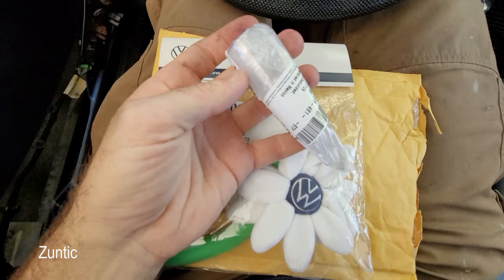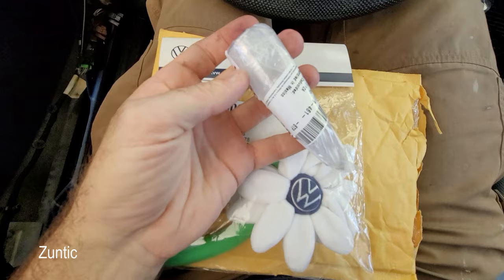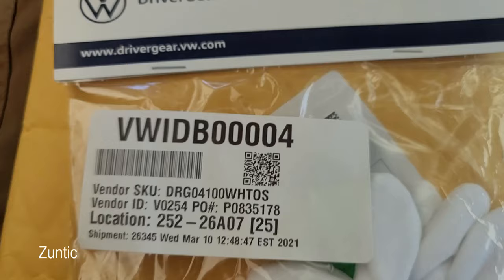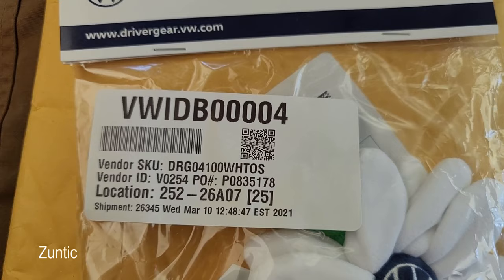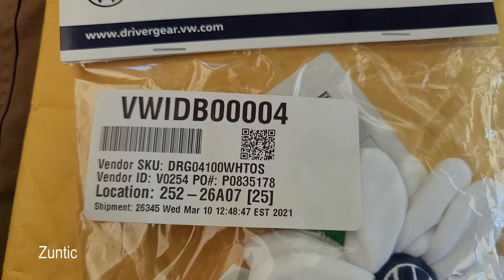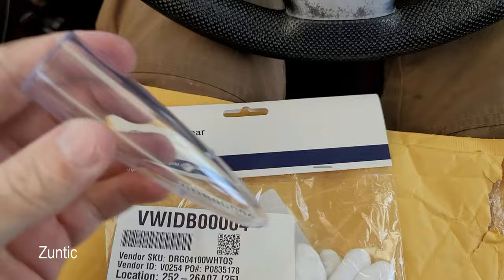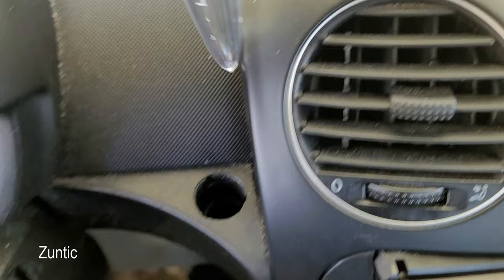VW New Beetle Dash Mounted Vase and Plush Daisy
why does the vw bug have a flower vase?
vw new beetle vase and flower
flower power
OEM Dash Clear Plastic Vase & White Flower Daisy Kit for VW Volkswagen Beetle
1998-10 VW Beetle Dash Mounted Plush Daisy & Vase Kit